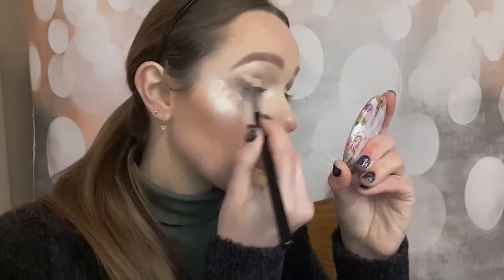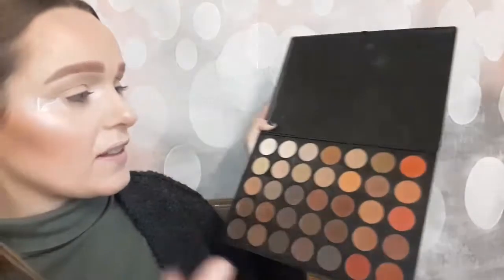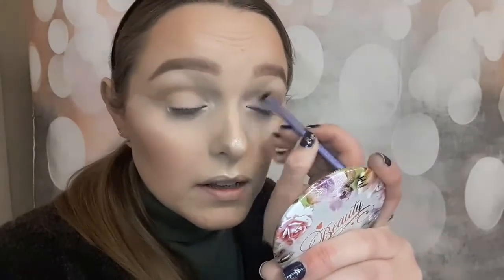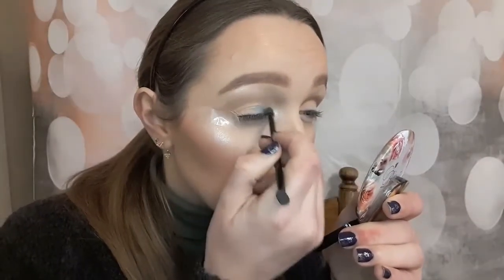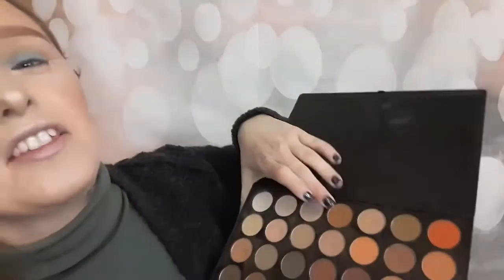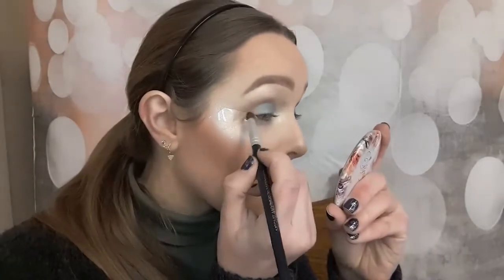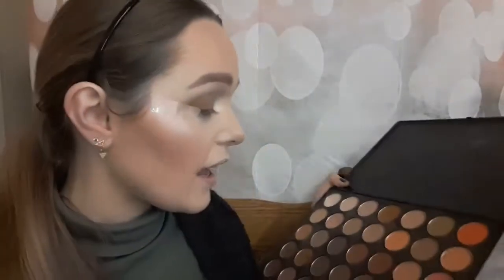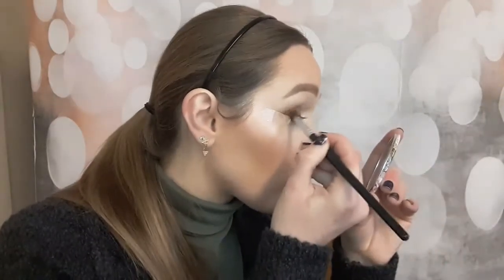CCGRWM - eye of the french riviera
Sorry for late post been busy finishing off my  course ... but here it is 😊
Gorgeous aqua blue/green eyeshadow for only a £1 at poundland but buy loreal 👍